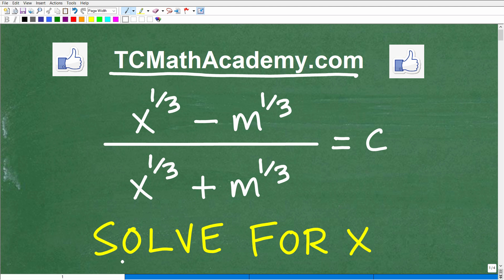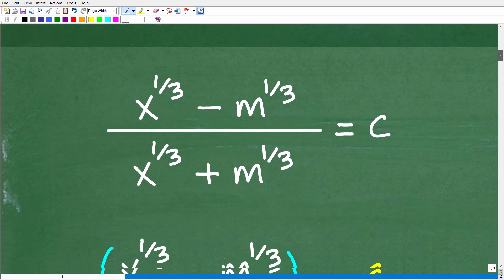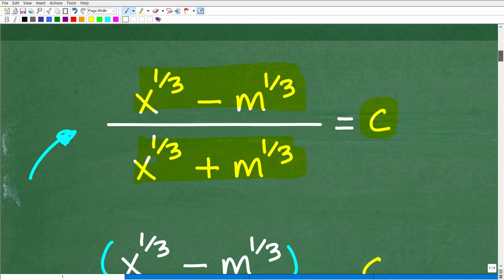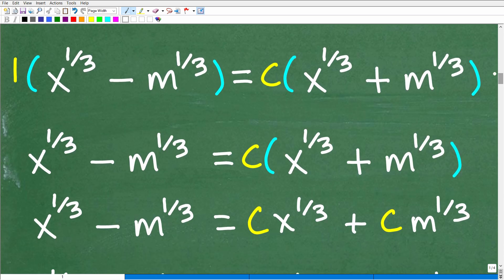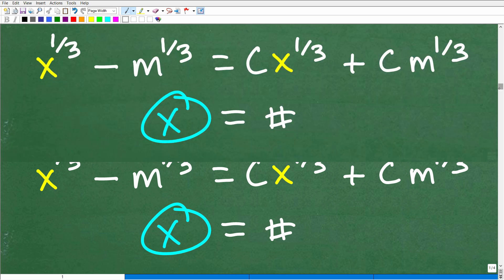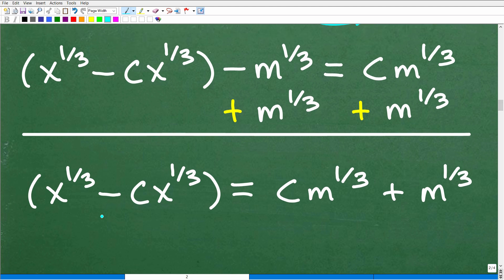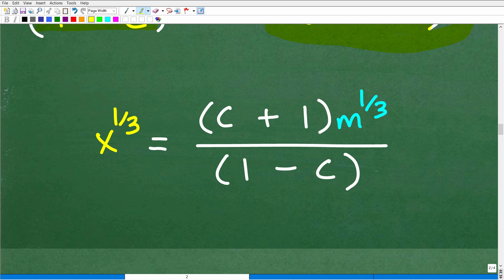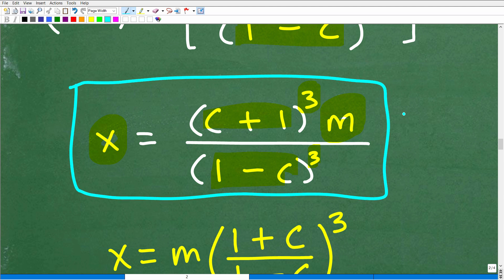solve for x , NOT EASY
How to solve for a specific variable in an equation or formula.